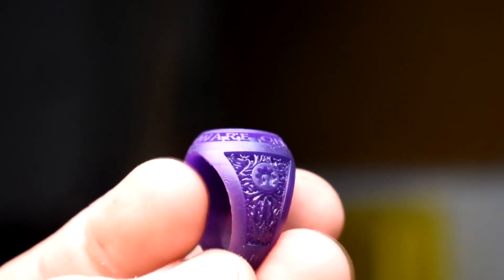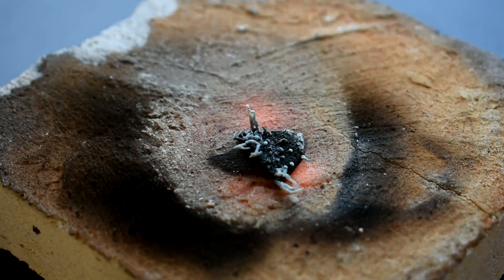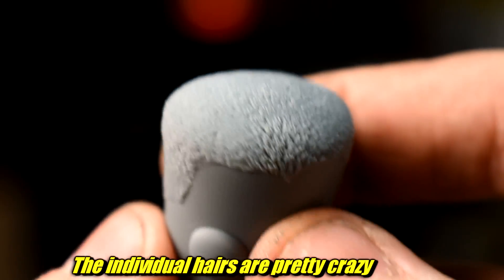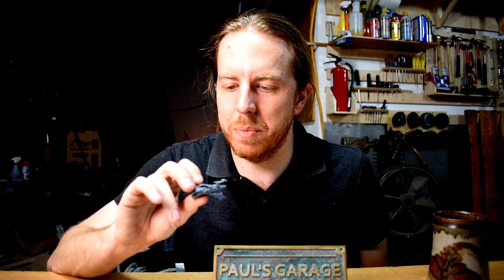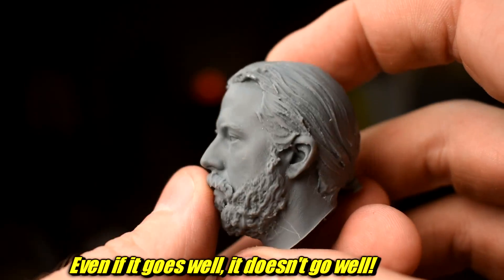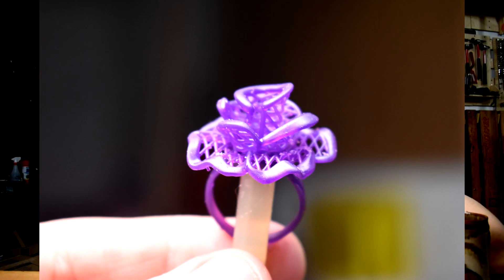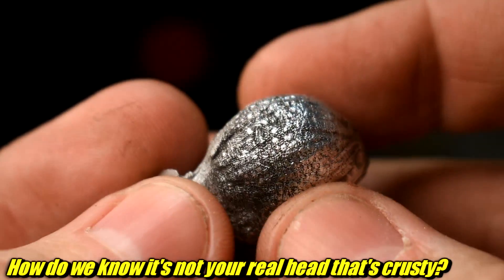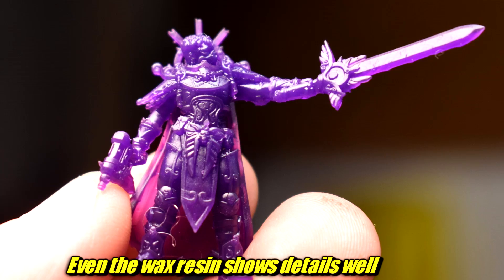Using NORMAL 3D Printer Resin for Metal Casting? Well.... | feat. Elegoo Mars 4 Max